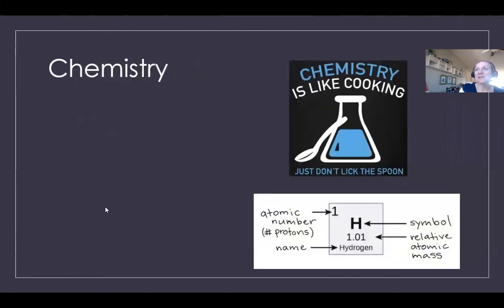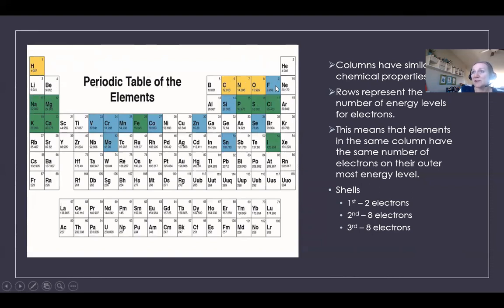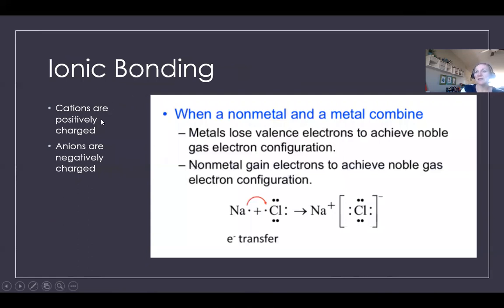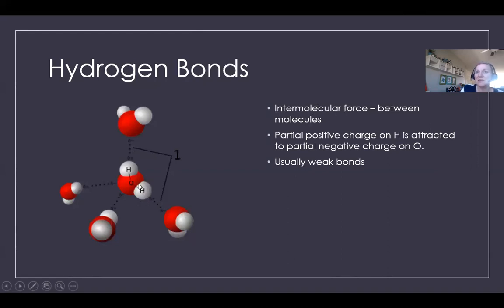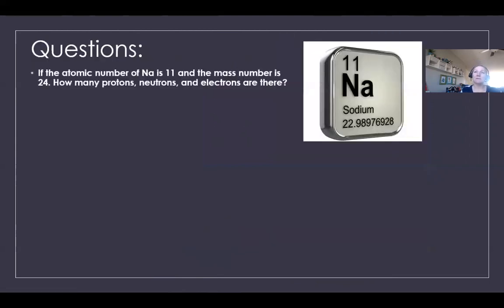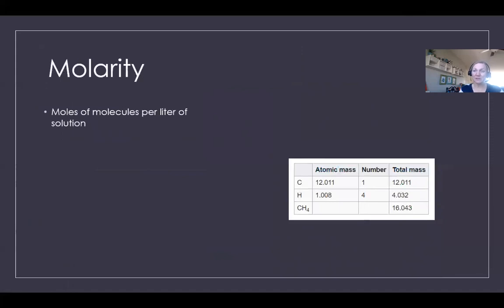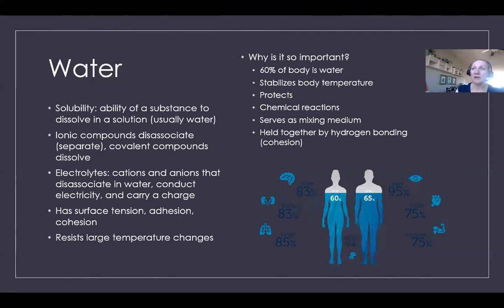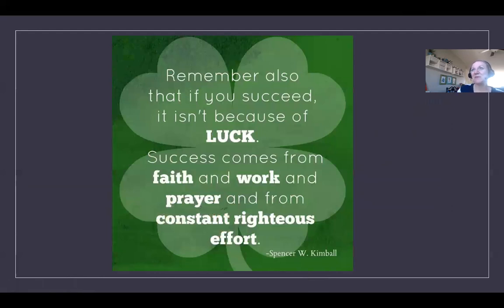Exam 1 Review: Module 2